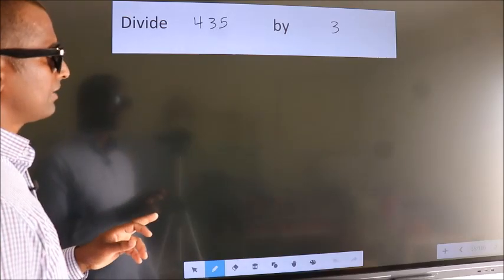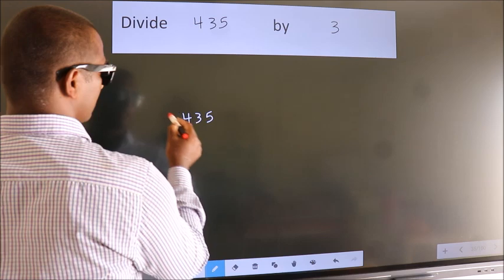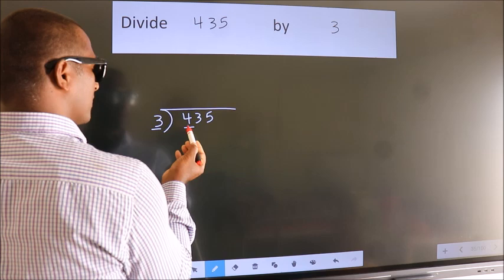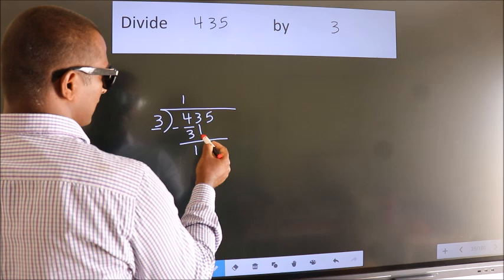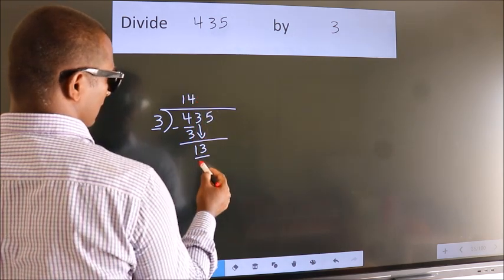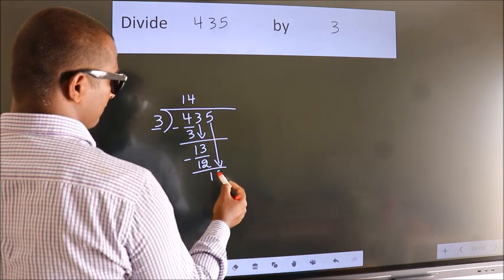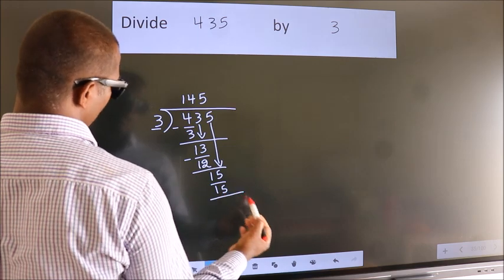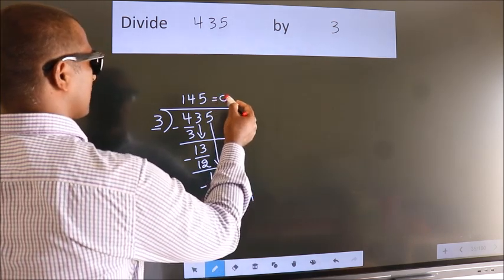Divide 435 by 3